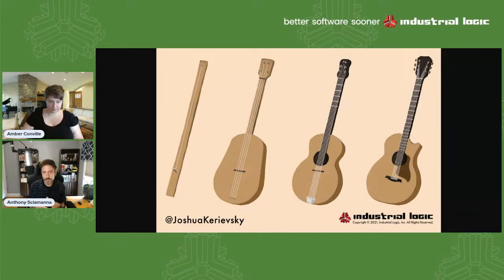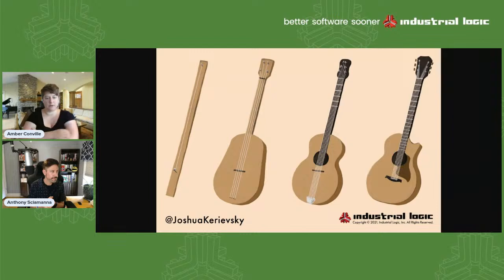Streamlining Software Success: Evolutionary Design and Lightweight Architecture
Evolutionary Design is an essential practice for software organizations to deliver better software sooner, yet it is often overlooked.

Join Amber Conville and Anthony Sciamanna to learn about Evolutionary Design, its real-world applications, enabling practices, and obstacles.